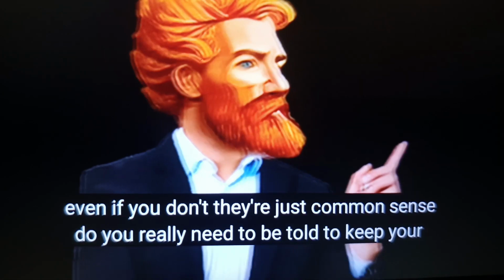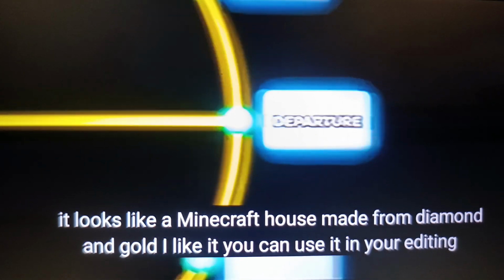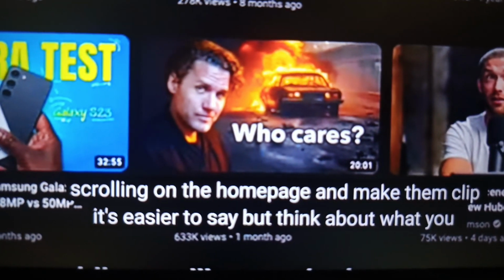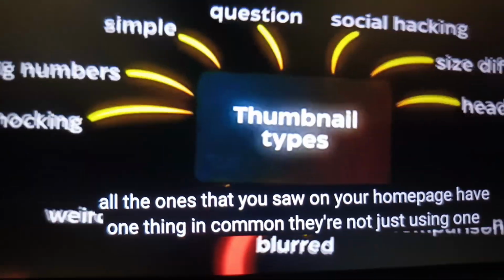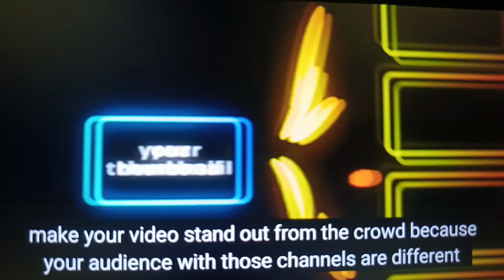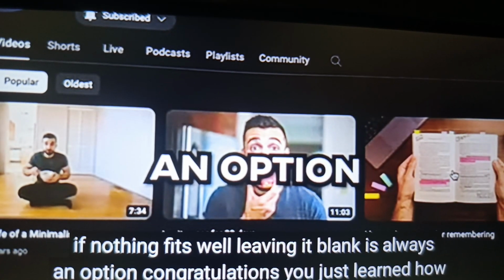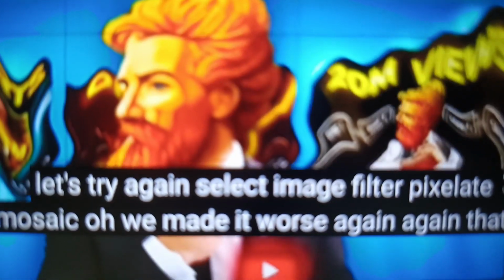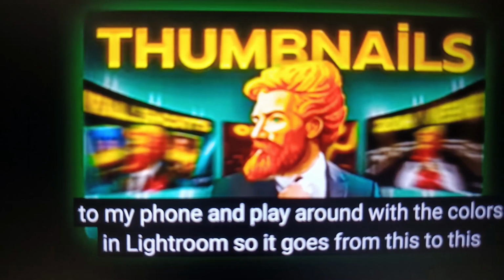How to Make a Clickbait Thumbnail That Gets Clicks and Views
Everybody is making tutorials on "how to use AI to make 300 videos in 30 minutes". But all of those AI videos are just terrible. I mean they don’t even get views! So in this video, I challenged myself to find a way to make a video with AI that’s actually good, and gets views. But throughout the challenge, things take an interesting turn...

If you want to learn how to use AI in your videos, or how to make videos with AI, I'm sure you're gonna get something from this one.

Simillar tags :-
:-How do I create a custom thumbnail?
How to learn thumbnail design?
What is thumbnail design?
Which is best for thumbnail?
How to become a thumbnail designer?
How do you generate thumbnail?
How to make a thumbnail?
How to make a thumbnail in Canva?
Which software is best for making thumbnail?
How should a thumbnail look?
What is thumbnail style?
How can I make a thumbnail?
How do I customize my thumbnail?
What is thumbnail size?
What is thumbnail branding?
What is a thumbnail process?
Is thumbnail Maker free?
Which Colour is attractive for thumbnail?
What is the salary of thumbnail designer?
What is thumbnail creator?
Can I get copyright on thumbnail?
How do I start making thumbnails?
How to use AI for thumbnails?
How much does 1 thumbnail cost?
How do I make my thumbnail unique?
How do I edit a thumbnail?
What is a perfect thumbnail?
How do I make my thumbnail high quality?
How do I know if my thumbnail is good?
How to sell thumbnails?
How do you write a good thumbnail?
Which app to use for thumbnails?
What are attractive thumbnails?
What is thumbnail format?
What is thumbnail editing?
How to edit a YouTube thumbnail?